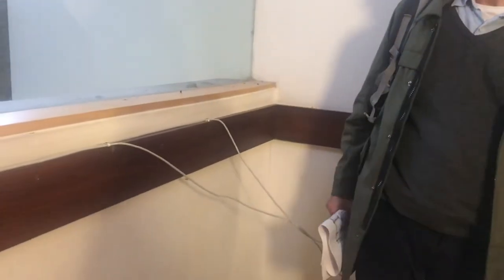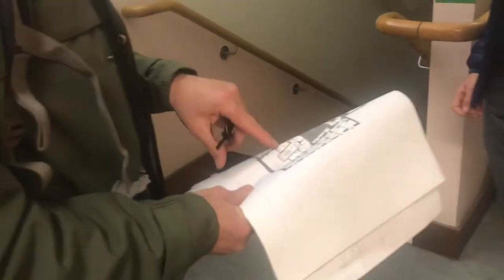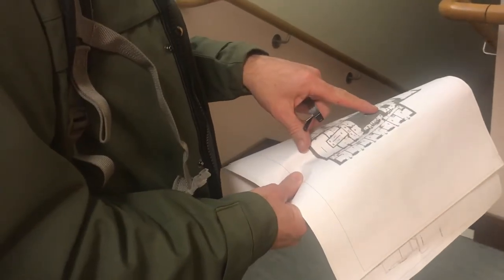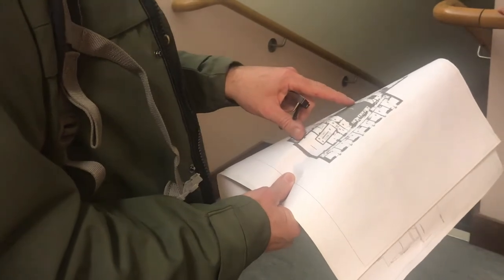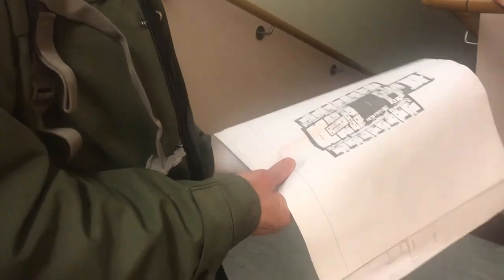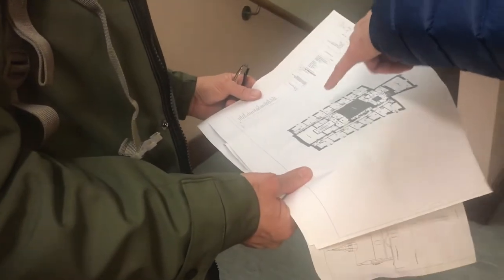Developing A Church - The First Team Site Assessment - Nu Projects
Developing A Church - The First Team Site Assessment
My Youtube channel is documenting my life at home and at work.

Nu:projects ltd
10-12 Fulham High Street
Fulham
London
SW6 3LQ

I believe that entrepreneurs will solve the Worlds greatest problems. The road to success is supposed to be a bumpy one and my certainly is. This is a true account about my trials and tribulations of being an entrepreneur in these exciting times,  for over the last 30 years I have been striving to be the best businessman and man I can be  and now through this channel I can share with you my difficulties and successes and how these effect the people around me. Difficulties I face make me fight and have actually made me stronger and more determined to be successful ,lead by example as  I continue challenge myself every day.

I founded Nu, a ‘couture construction’ business 7 years ago successfully fusing together my love of British fashion and my overriding belief that his Englishman’s home is his castle (Englishman being any man or woman who lives in this great city) ,  I gathered expertise in design and construction which together we have improved the value, living space and aesthetics of many many properties in West London. I have loved working with high profile clients such as Kylie Minogue who first coined the phrase  nu:projects the ‘Gucci builders’ and David Gandy the male super model. As nu projects success grows it allows me the resource to look at other opportunities and problems that as a passionate and energetic entrepreneur I can take and solve.